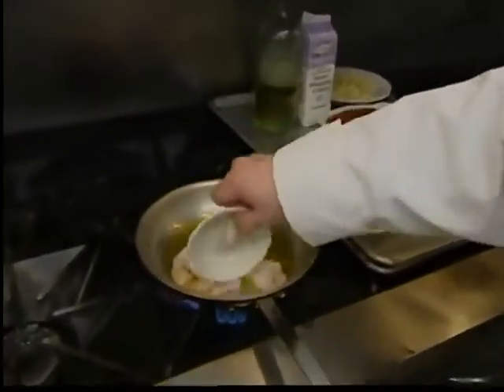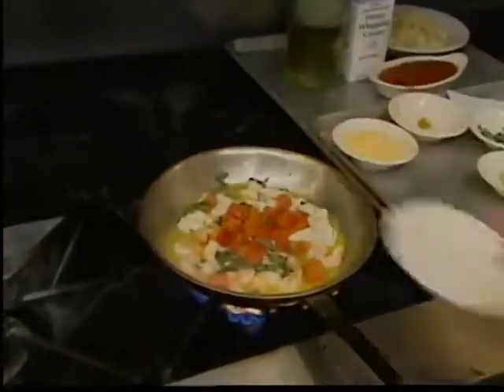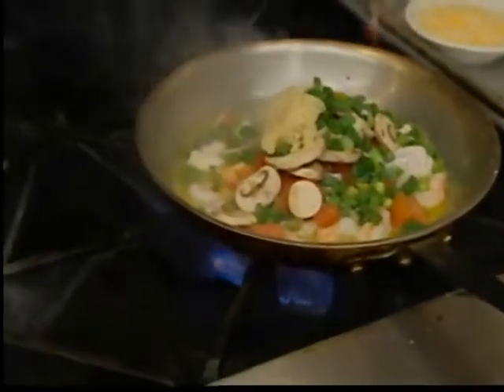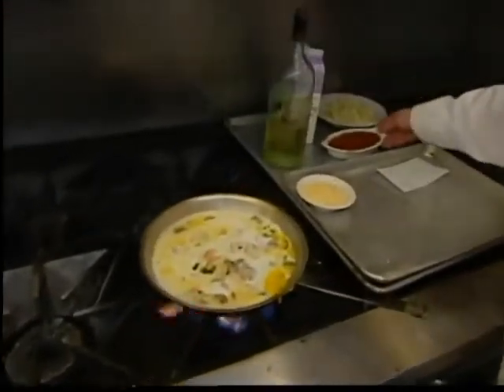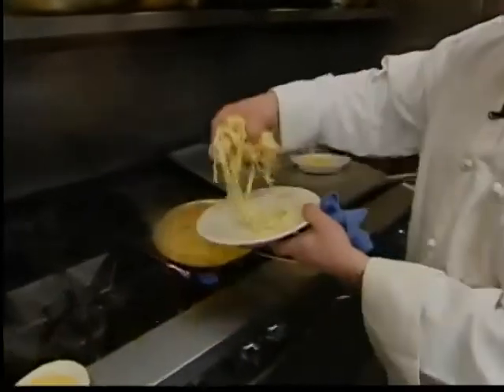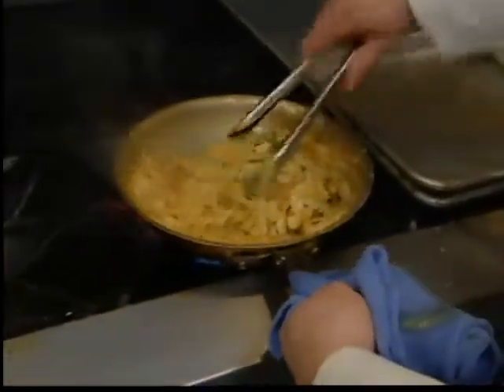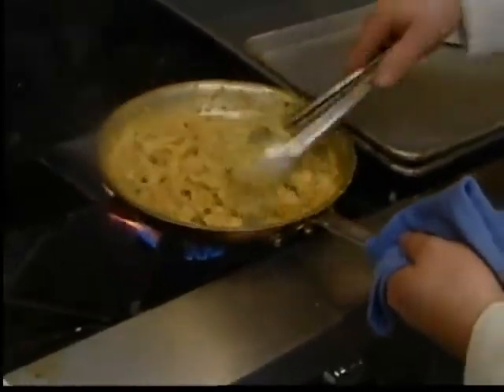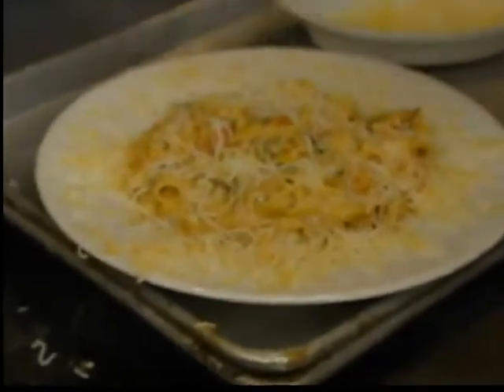Chicken and Shrimp Romano